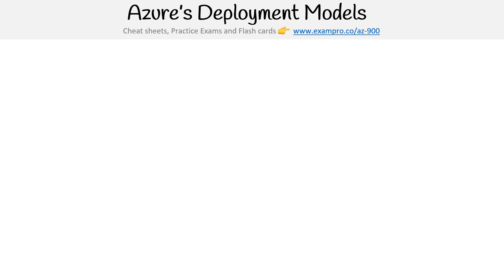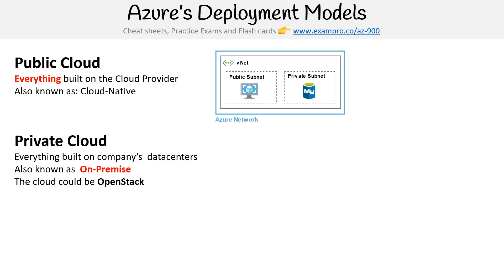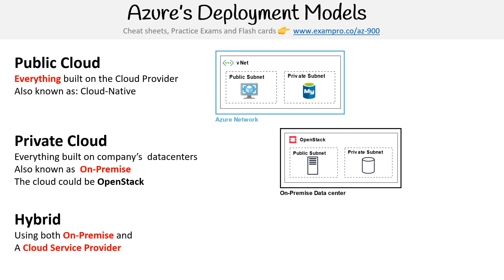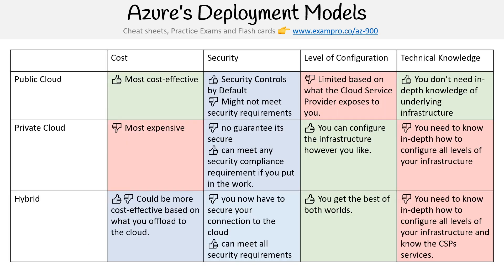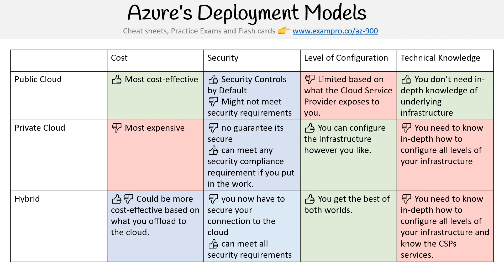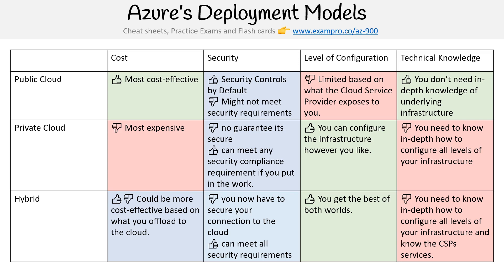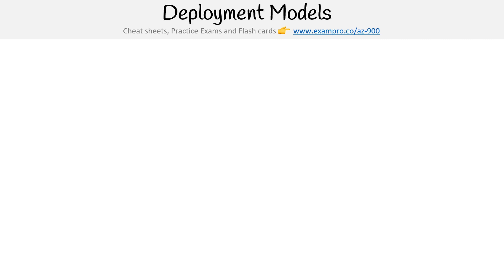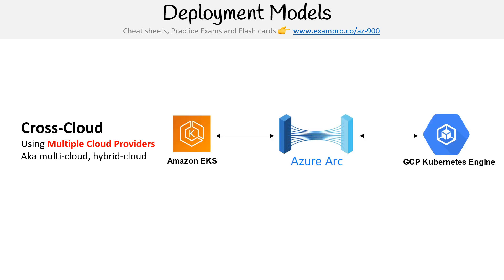Cloud Concepts - Cloud Deployment Models